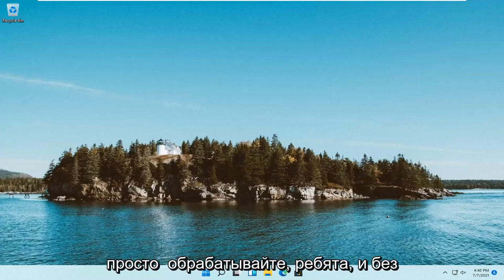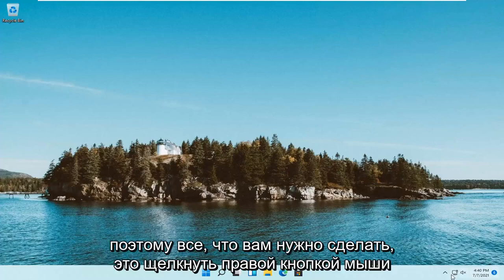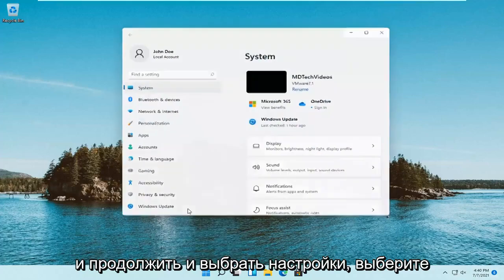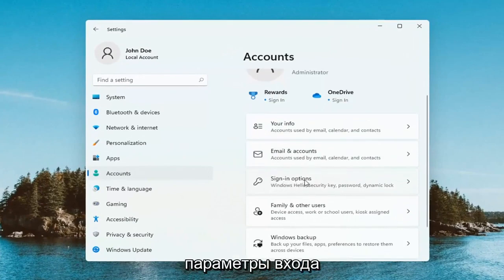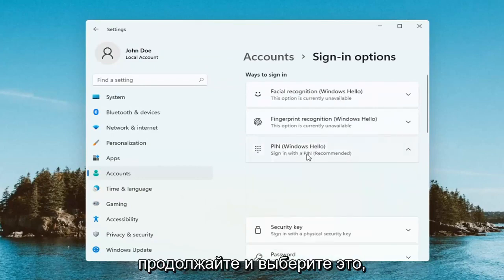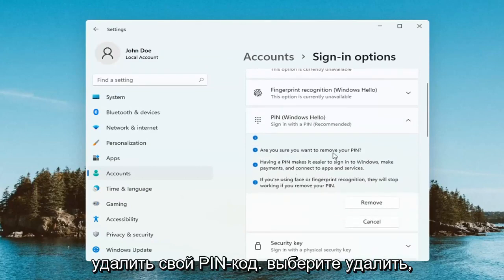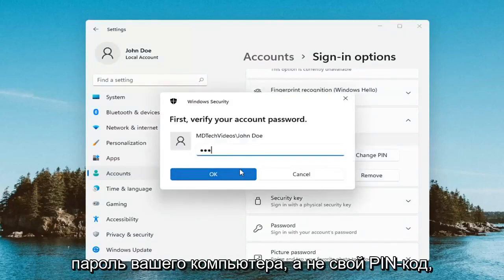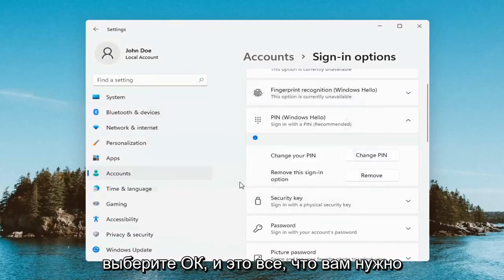Как отключить запрос пароля и ПИН кода при входе в Windows 11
Как удалить пароль и PIN-код Windows 11 - Урок 2021.

Windows 11 может похвастаться набором функций безопасности, обеспечивающих безопасность вашего компьютера. Но что, если вам нужно удалить пароль или ключ безопасности? В этом руководстве показано, как удалить PIN-код и другие параметры входа в Windows 11.

В этом руководстве рассматриваются PIN-коды, распознавание лиц, сканирование отпечатков пальцев и ключи безопасности. Поскольку вы не можете удалить пароль, это руководство также проведет вас через удаление вашей учетной записи с ПК с Windows 11. Вы всегда можете создать другую учетную запись, не имеющую связанного пароля.

Проблемы, рассматриваемые в этом руководстве:
удалить булавку windows 11
удалить пин-код windows 11 логин
снимаем штифт окон 11
не могу удалить пин-код windows 11
удалить пин-код windows 11
окна удалить штифт
удалить булавку из окна 11
как удалить пин-код windows 11
выключить пин-код Windows 11
удалить PIN-код в Windows 11
удалить булавку windows привет
как удалить булавку Windows
удалить приветствие окна 11
как удалить PIN-код в Windows 11